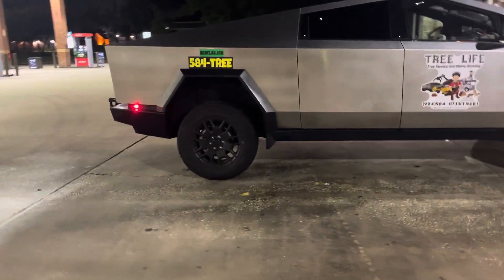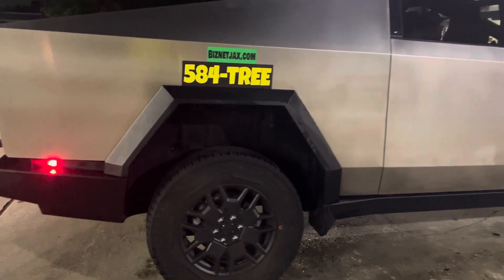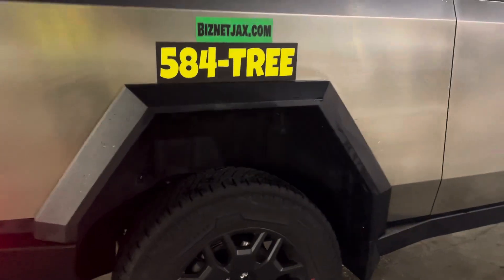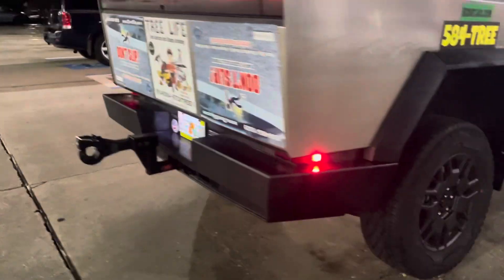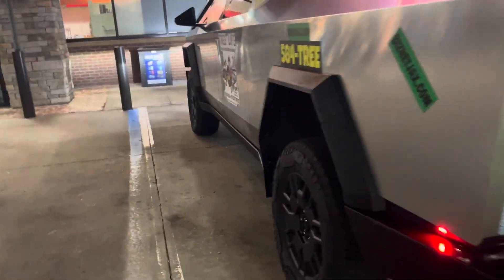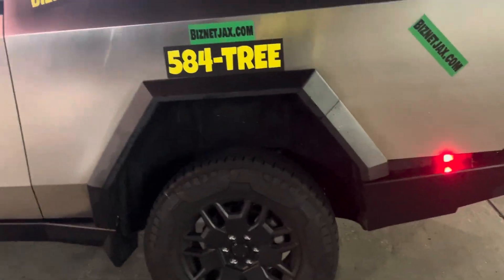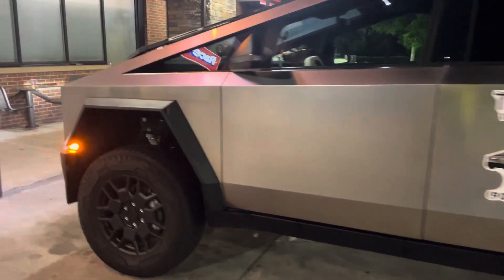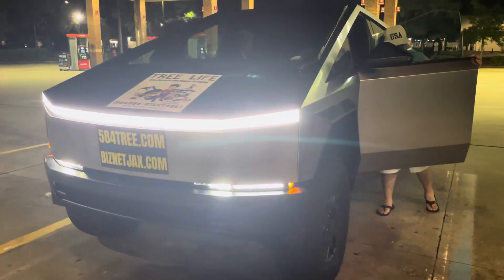Cybertruck EXTRACT Mode (Emergency Clearance) - Max Suspension Height